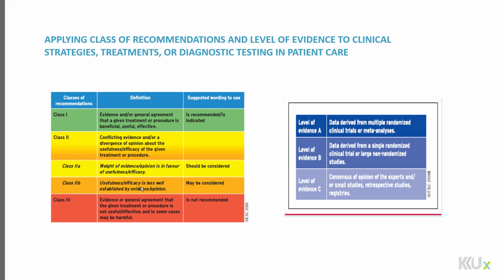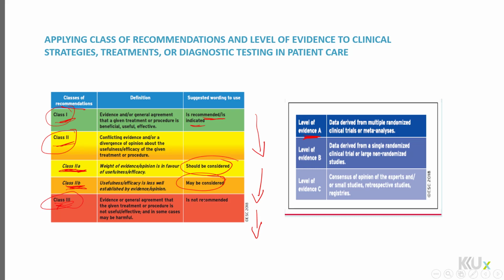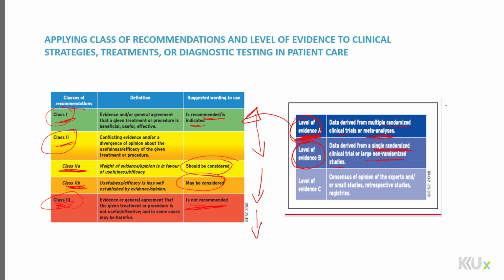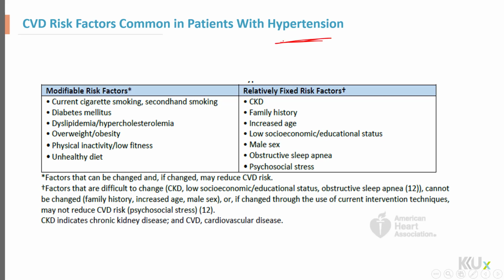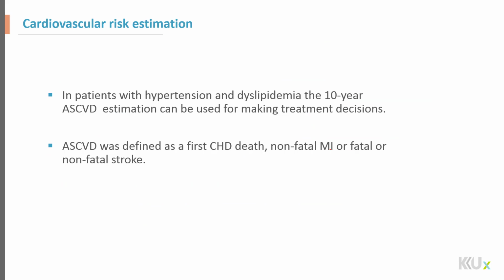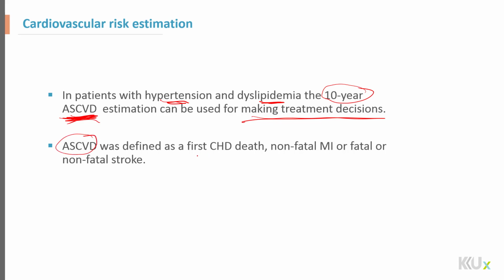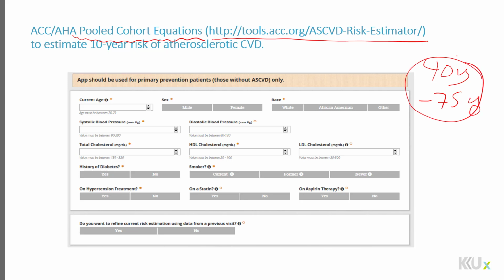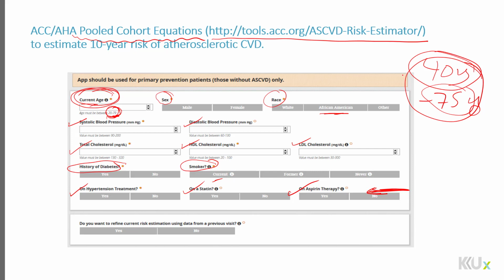01 | Hypertension and Hypertensive Crises | Introduction